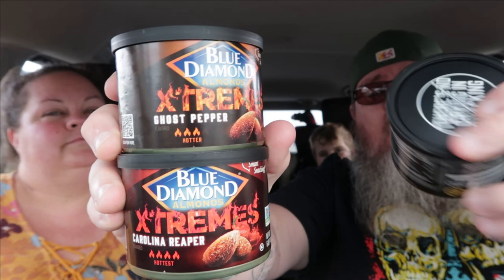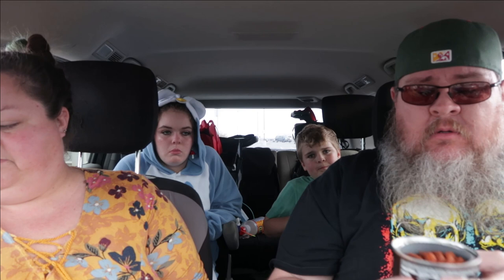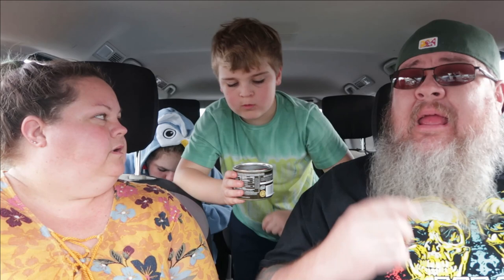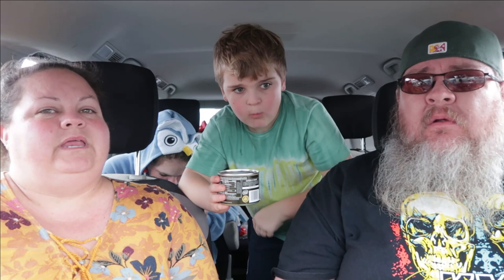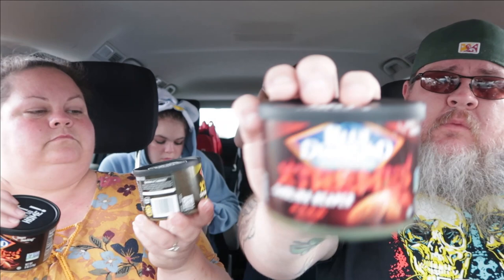Blue Diamond Almonds Xtremes || Taste Test Tuesday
Here is healthy snack with the added bonus of XTREME heat! Blue Diamond Almonds has released their new line of Xtremes in Cayenne Pepper, Ghost Pepper and Carolina Reaper! The heat and flavor you want on a superfood!

Try TubeBuddy! We've compiled many of the things we love, use and eat. Go check it out! After many requests for our mailing address we've gone ahead and rented a P.O.Box! If you feel like dropping us a letter or card or whatever send it here: Jon & Jess BigJon TV 420 West 4th Street #964 Antioch, Ca 94509 Find us on social media: On Instagram On Facebook On Twitter Email: Patreon